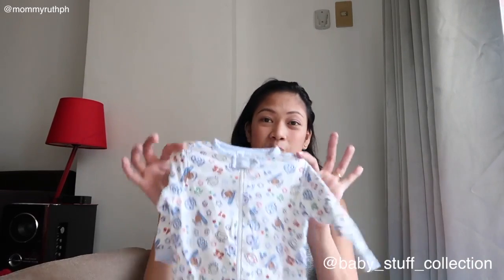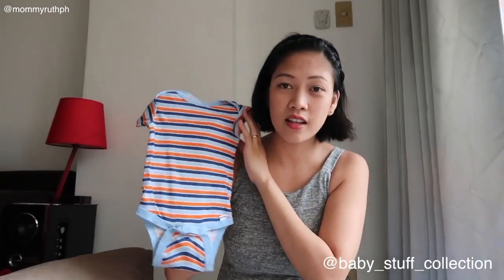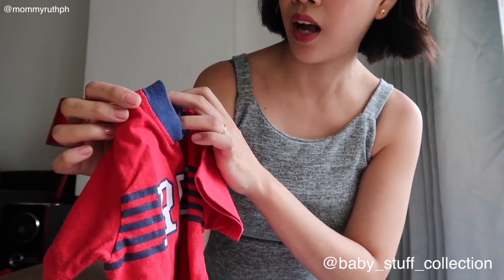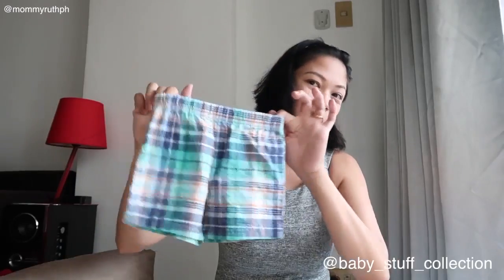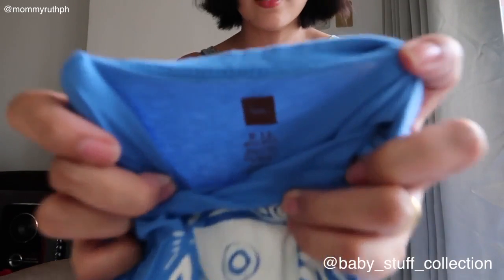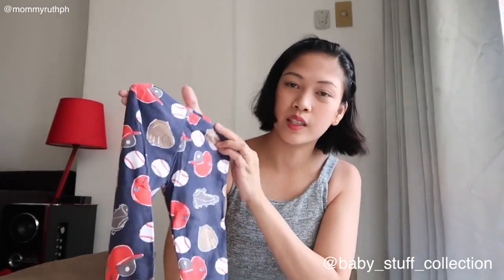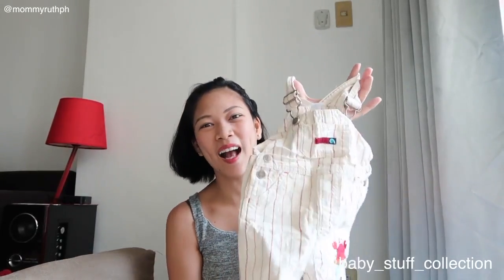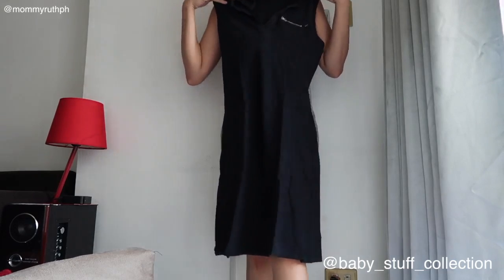PRELOVED SHOPPING sa Instagram PART 2 | Ano ang mga nabili ko para kay baby?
Mabilis lumaki ang mga baby, kaya naisip ko na why not bumili ng mga preloved clothes ni baby online. Anong account ako umorder ng mga branded preloved na damit? Kamusta ang mga nakuha kong items?

Do you want to learn how to be a profitable YouTuber or Social Media Influencer?
Join our Vlogging Workshop and learn the Business behind the Social Media Influencers & Youtubers in the Philippines:

Hi Guys! Its me Ruth.
Manila Based Vlogger.
This channel is all about my pregnancy journey motherhood, entrepreneurship, spirituality and life!

Let me know your ideas of what I should film in the comments section below.

My Newborn Essentials List
(What I just really really NEED)

Clothing & Linens
-Long Sleeves Newborn
-ShortSleeves Newborn
-Sleeveless Newborn
-Newborn Pajamas
-Mittens
-Booties
-Baby Cap
-Receiving Blanket

-Baby Soap
-Baby Shampoo - I recommend Sacred for first 6 months

Others
-Camera
-Baby Paracetamol
-Alcohol
-Cotton buds
-Pacifier

 I found the LUCKY CJ Brand na the newborn sets on lazada highly recommended sa Comment Section:

Ringlight:
Diva Ring Light: Supernova

Computer:
13" Macbook Pro 128GB

Others:
Hard Drive:

Hi Momshies, it’s me, Ruth.

Flight attendant turned Business Woman turned Mommy Vlogger.

This channel is all about my pregnancy journey, motherhood struggles, entrepreneurship, and family life!